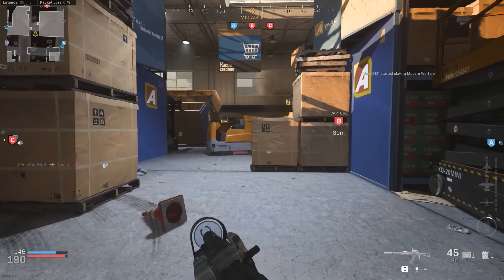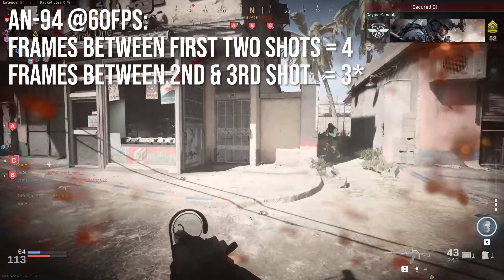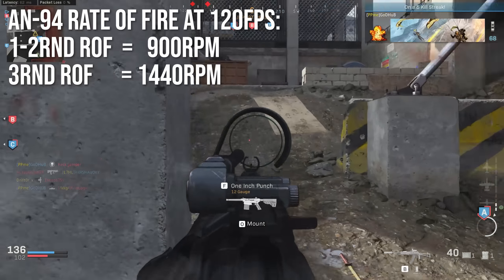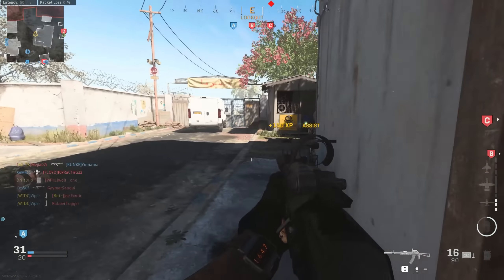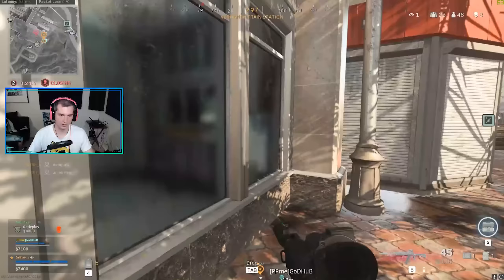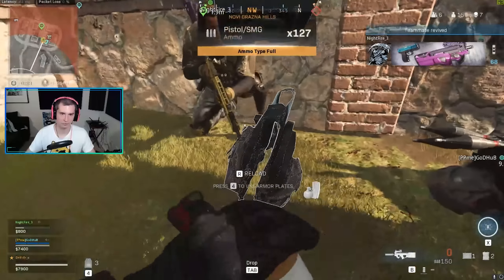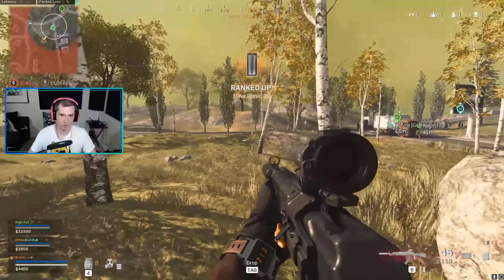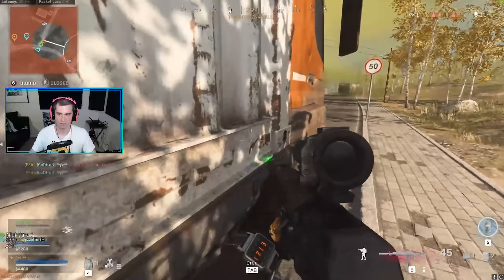AN-94 Hyper Burst is BEST WEAPON? (Modern Warfare In Depth)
Call of Duty: Modern Warfare new AN-94 assault rifle might be the best weapon in the game because the hyper burst mode is bugged. It actually shoots faster than it is supposed to and the TTK is super fast!